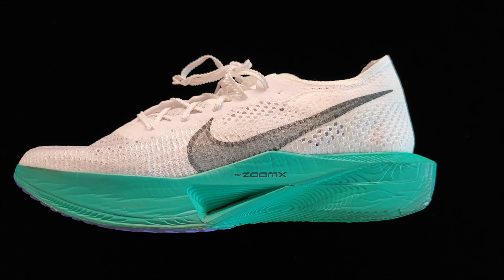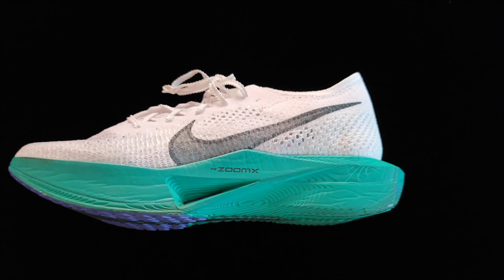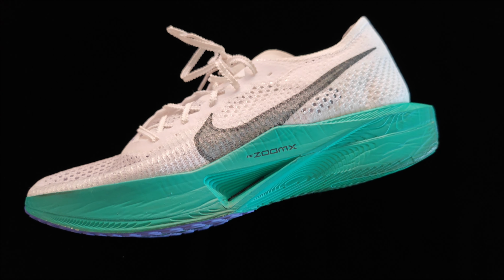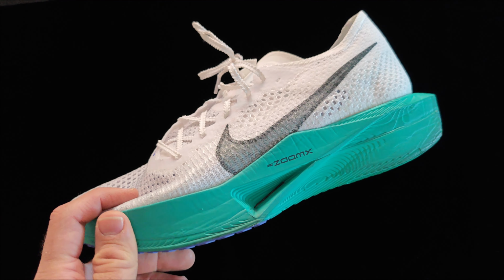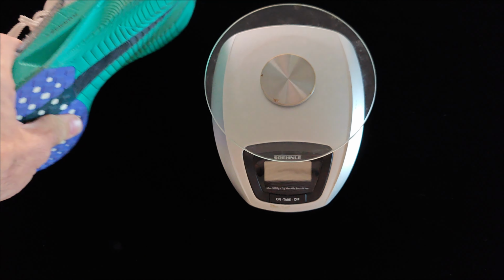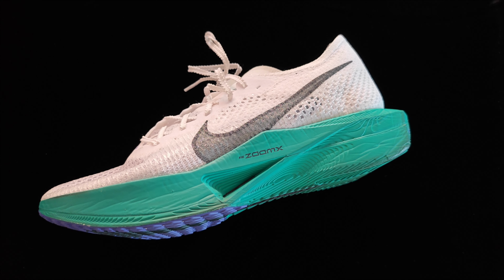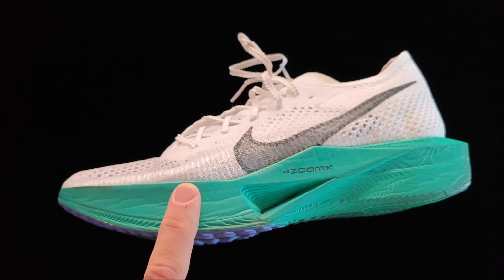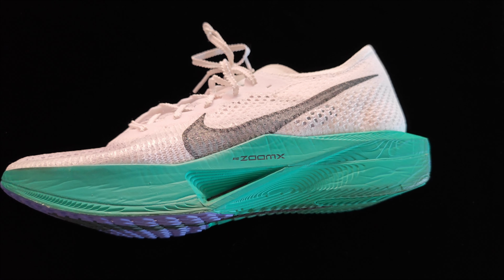Nike Vaporfly Next% 3: game changer for average humans?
Are the next-gen running shoes worth the hype? I'm not a runner, but these feel bonkers good, if not slightly supernatural!